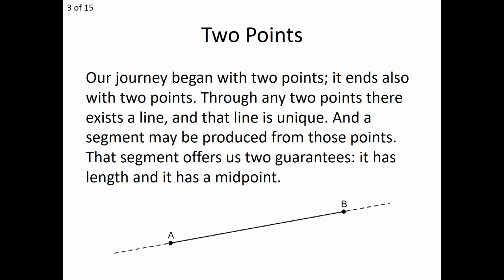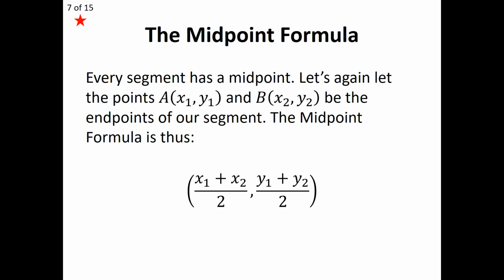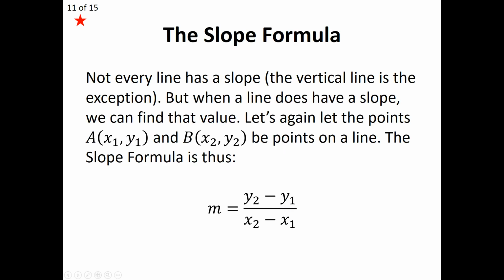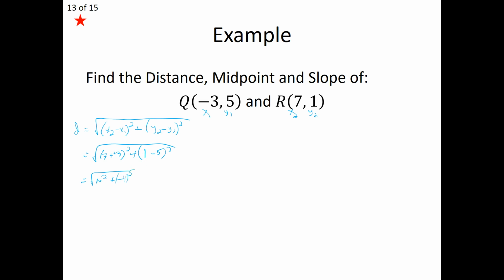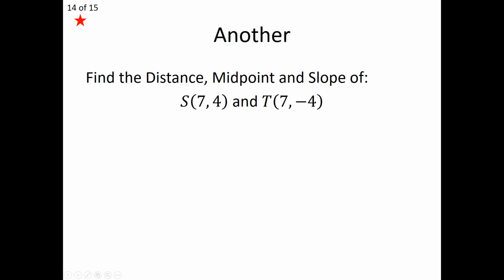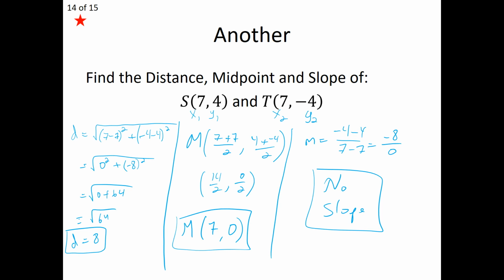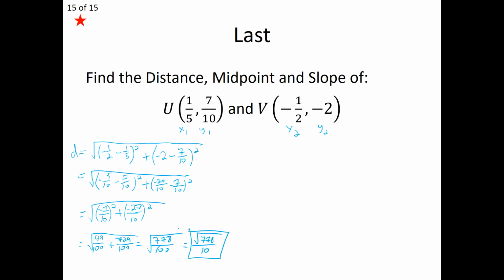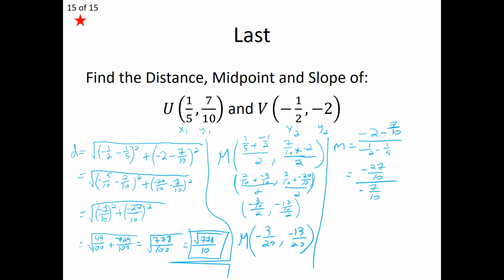AG - 13.1 VN The Analytic Formulas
Academic Geometry
Chapter 13
13.1 VN The Analytic Formulas